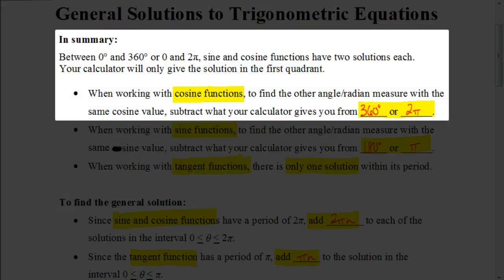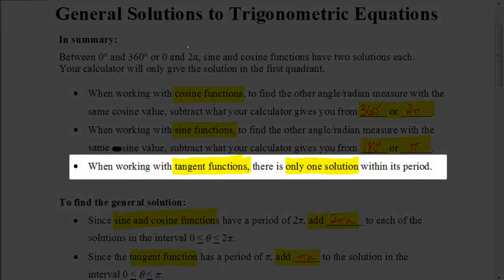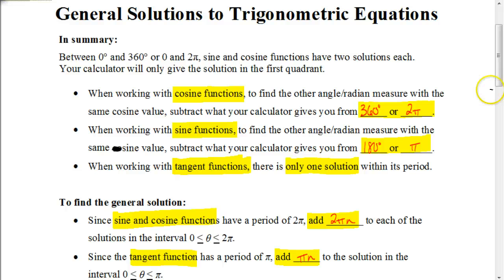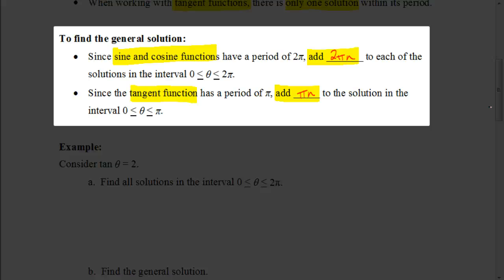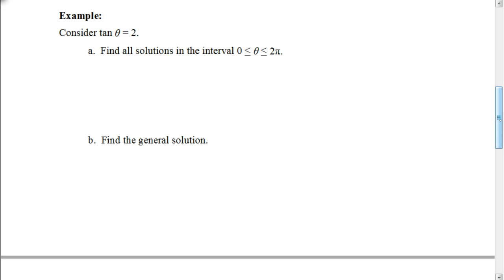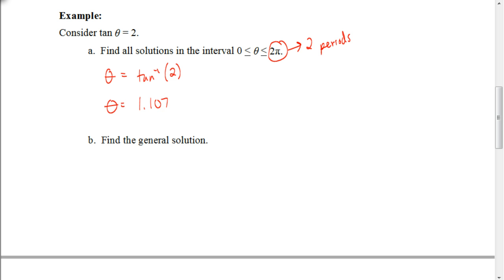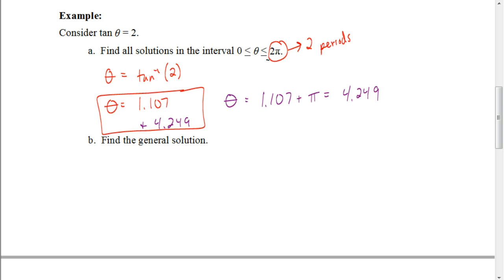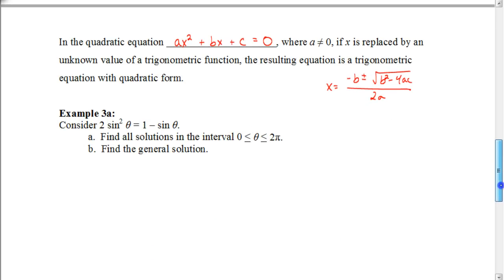Lesson 5.7 General Solutions to Trig Equations Part 2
In this video we summarize what we did in the previous video, where we filled out the table to discover the general solutions to trig equations.  We see how we can apply it now to a tangent function.